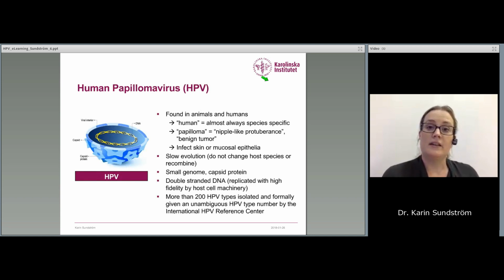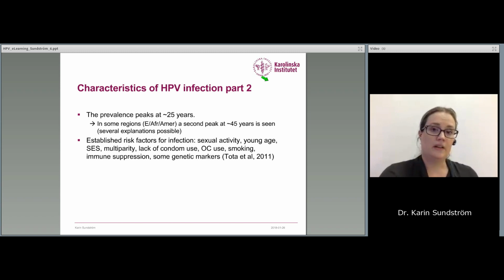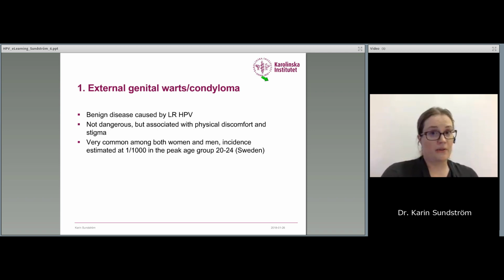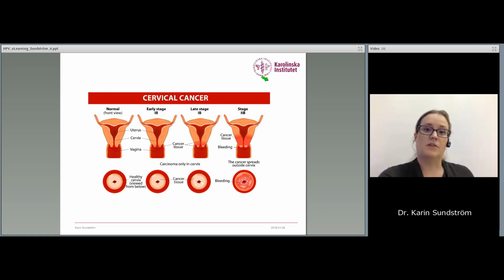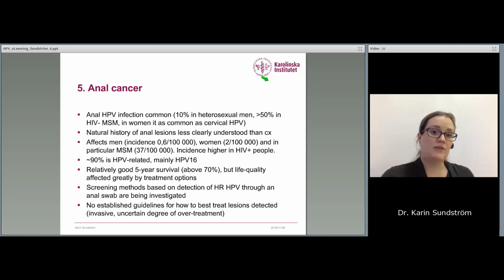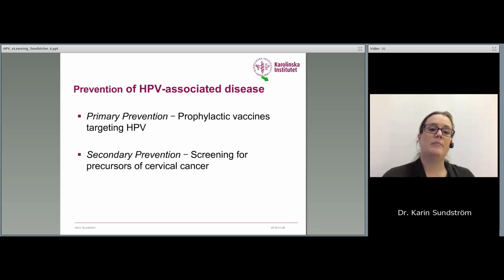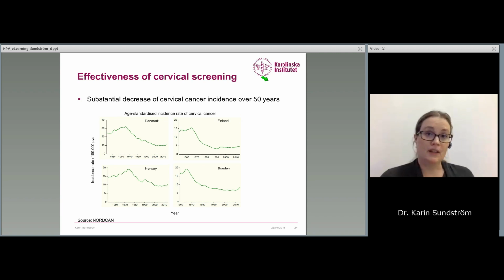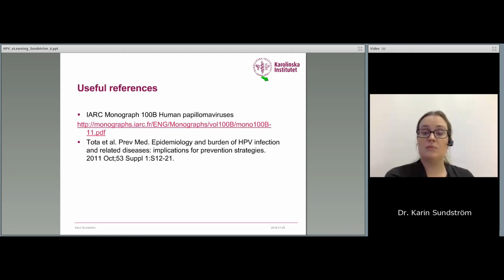Lecture 1. HPV Infection and the burden of HPV associated diseases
Dr. Karin Sundström (M.D., Ph.D.) from Karolinska Institute, Sweden, gives an overview tutorial on the role of HPV in cancer.